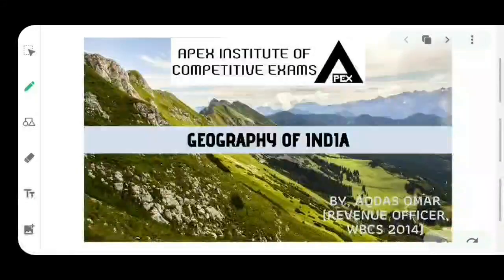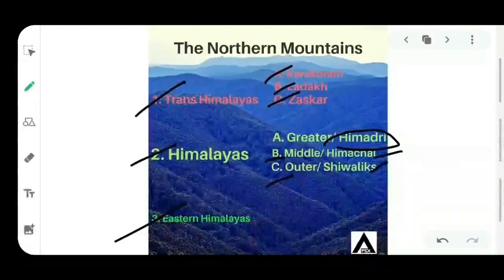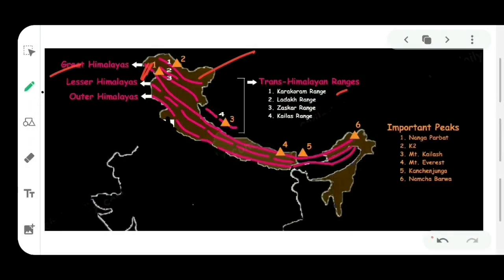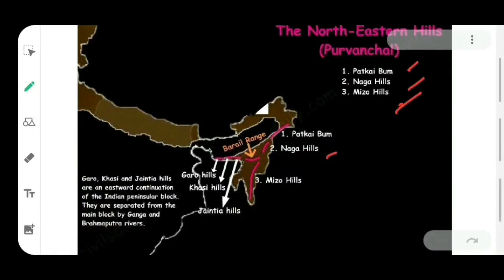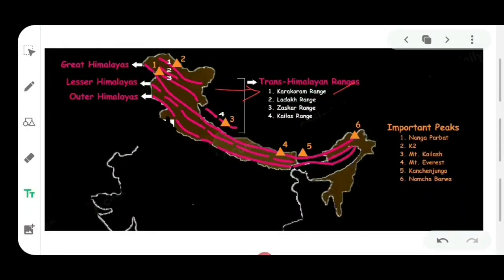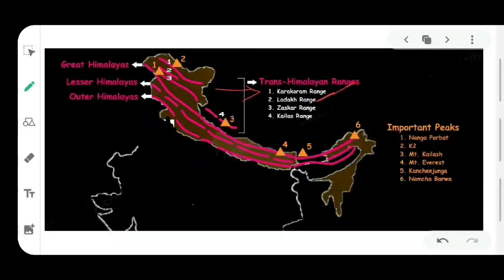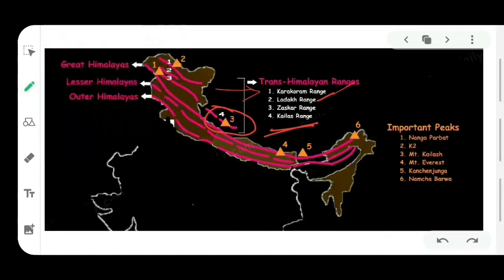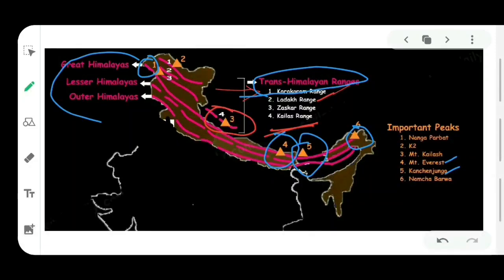Physiography- Northern Mountain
By Aqdas Omar, RO